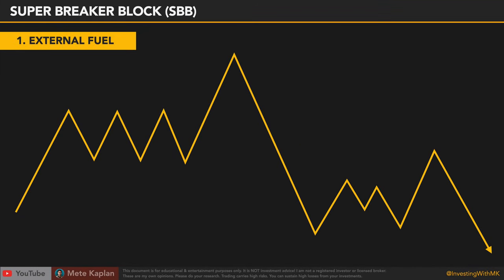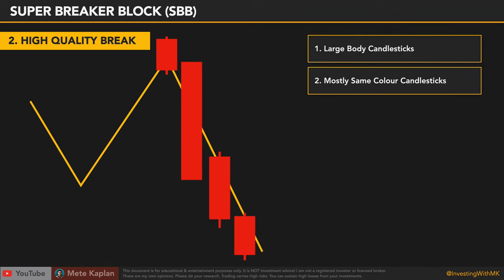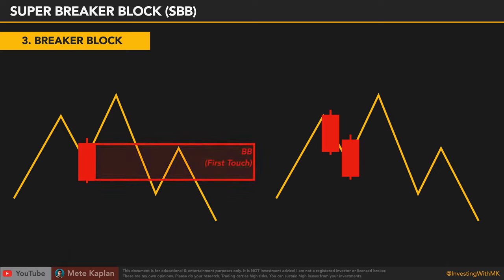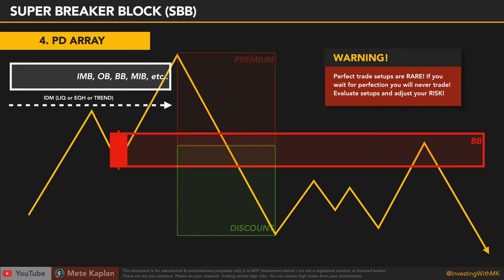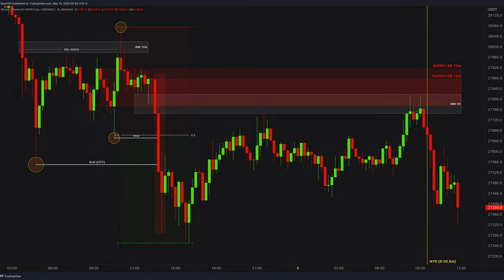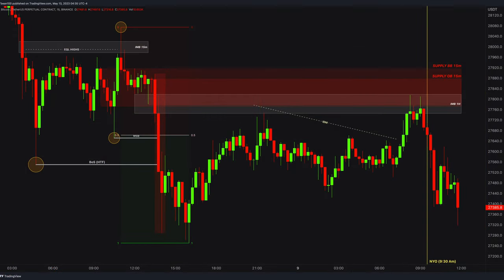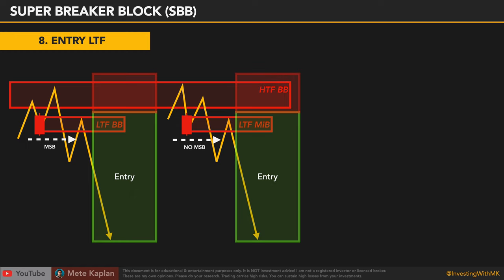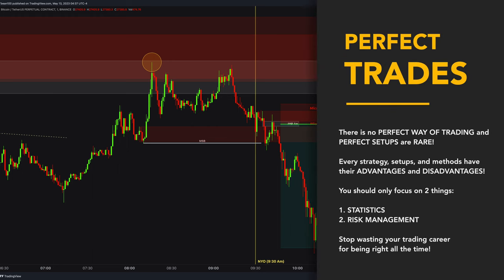SUPER BREAKER BLOCK! From LOSING Trader to PRO TRADER with Smart Money ICT Concept Scalping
✅  Description:

Breaker Blocks are the core of smart money concepts and price action trading strategies. With this ICT Breakers you can instantly improve your trading skills.

Trading is the new job line in the world. Many people were fired from their jobs and turned to trade for income. Trading can be really hard and risky if you have no idea what you are doing. However, it is not impossible! With dedication, discipline, and commitment, you can be the best day trader and scalper. It all depends on your hard work!

✅  Chapters:

00:00 Intro
00:30 Free Trading Course
00:46 Disclaimer
01:01 STEP 1 (External INDUCEMENT)
02:20 STEP 2 (Finding RIGHT BREAKS)
03:48 STEP 3 (Understanding BREAKER BLOCKS)
04:59 STEP 4 (Importance of PD ARRAYS)
06:00 STEP 5 (Best Supplement POI)
07:07 STEP 6 (Internal INDUCEMENT)
07:53 High Time Frame ENTRY MODEL (Statistic Trading)
09:32 Low Time Frame ENTRY MODEL (Perfection???)